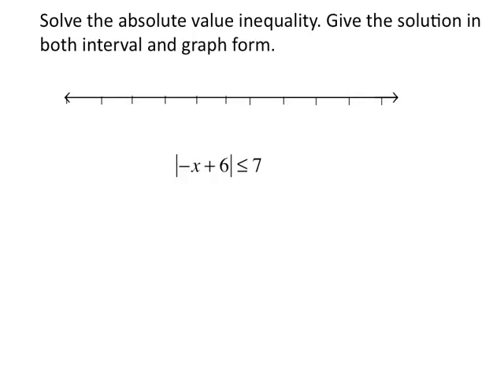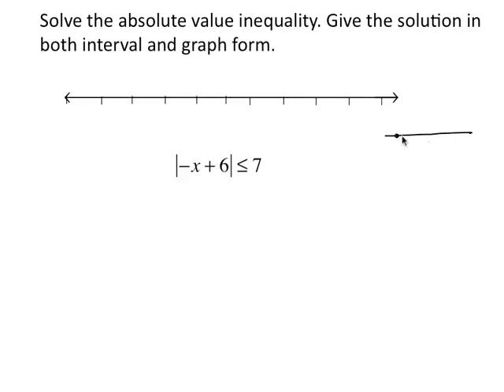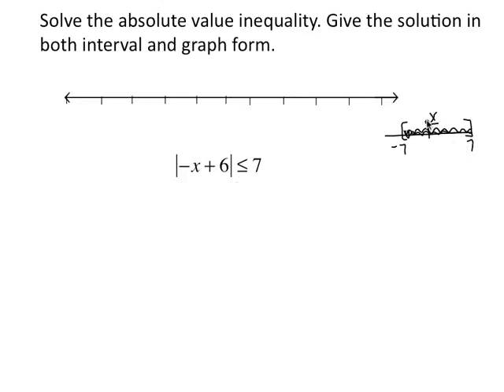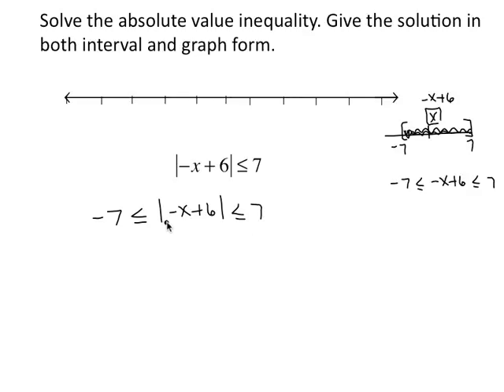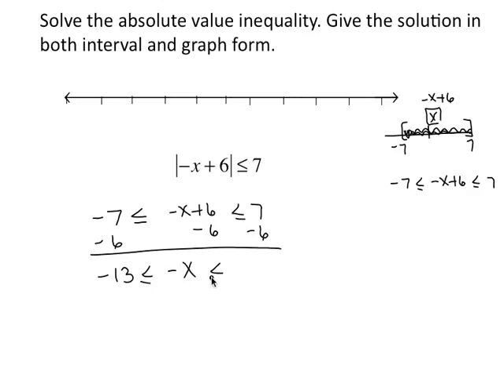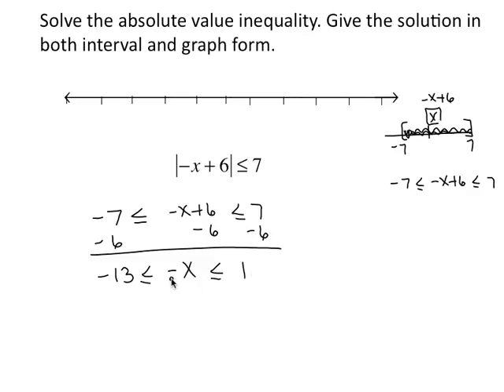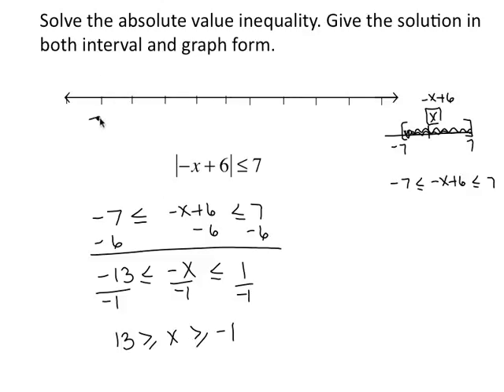8 3 16